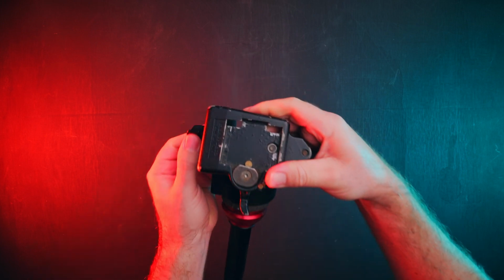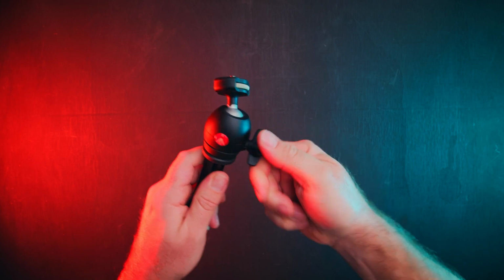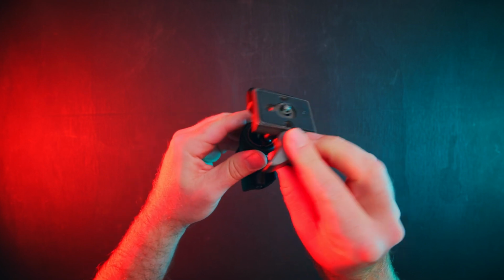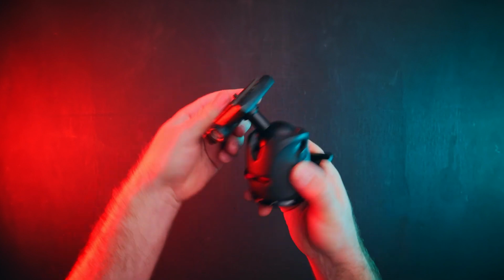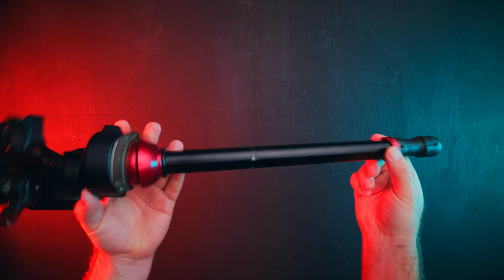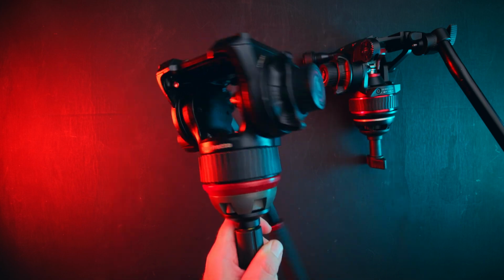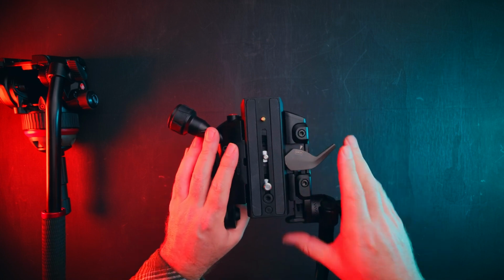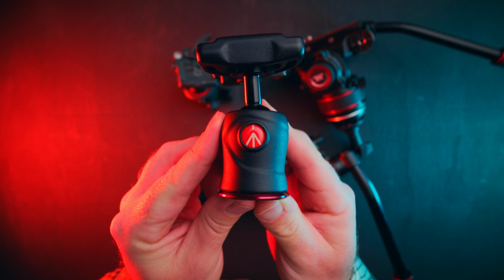Manfrotto Tripod Heads - In a Nutshell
A fast paced short and to the point hands on review of Manfrotto Tripod Heads

If you have any questions please ask down below and ill do my best to answer them.

Or if you'd like an item review or to get in touch with me